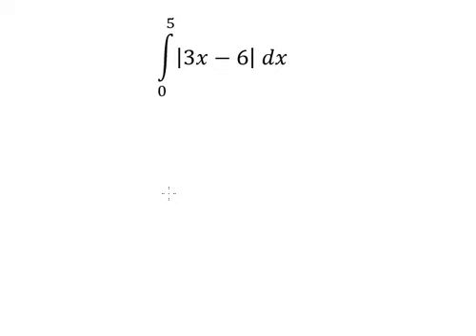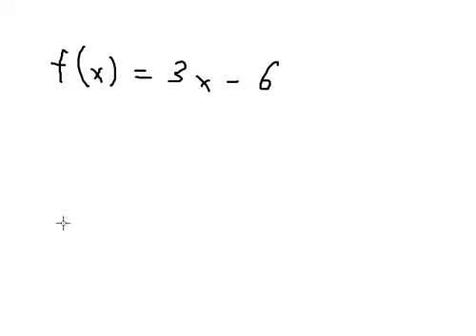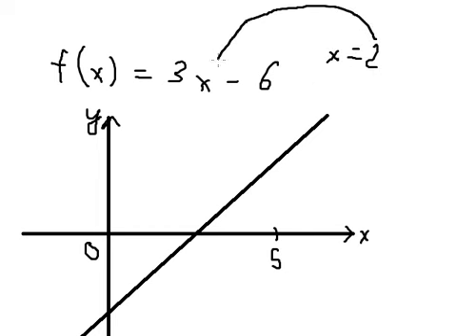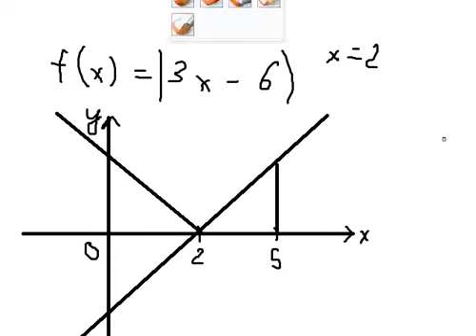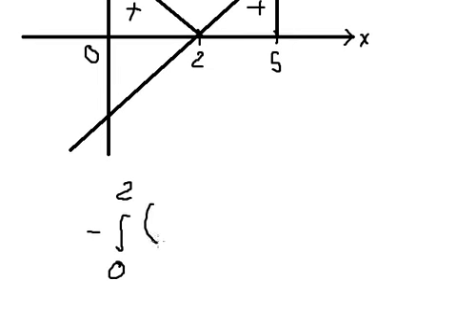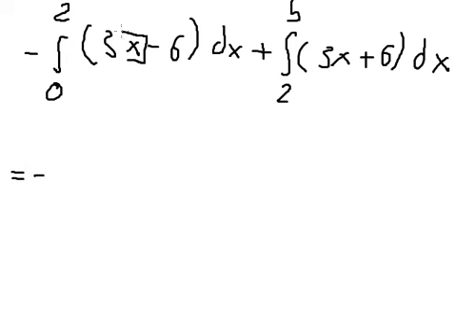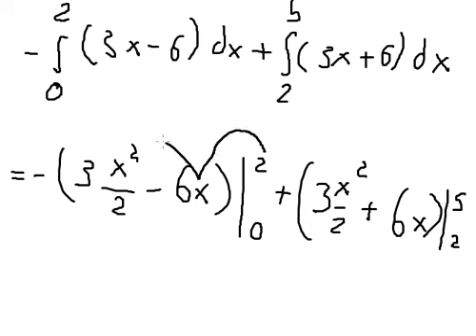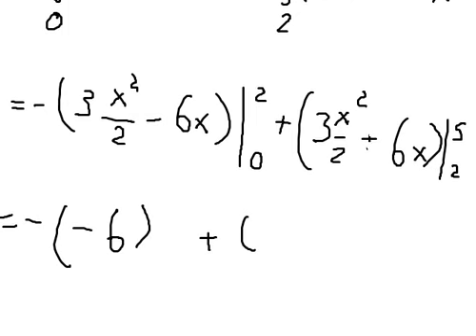Calculus Help: Integral from 0 to 5 |3x-6| dx - Integration with absolute values